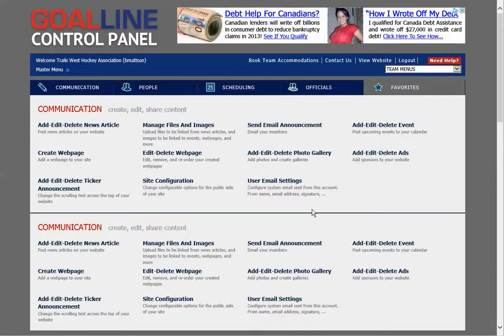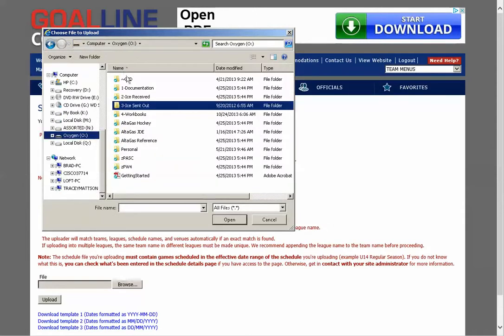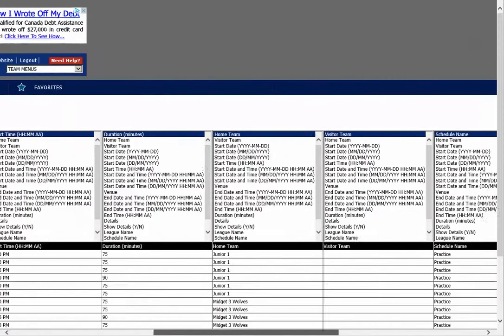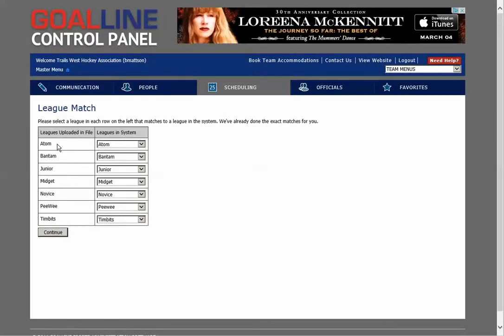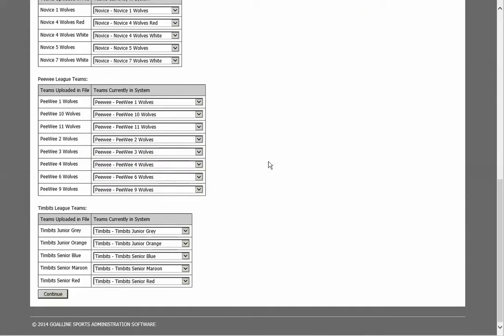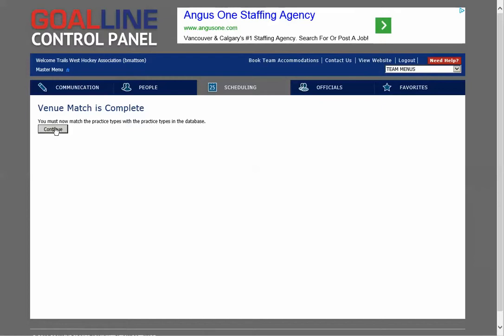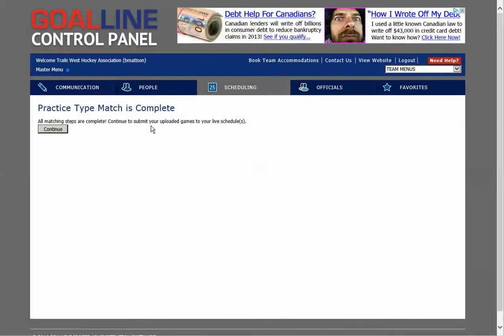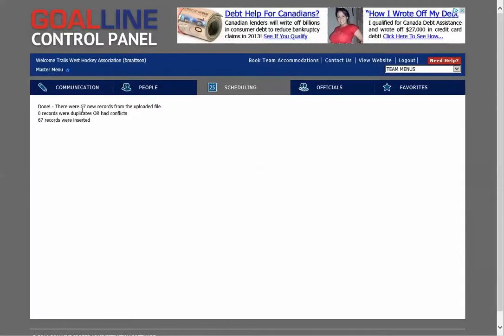Trails West - GoalLine - Upload Practice Schedule from CSV File